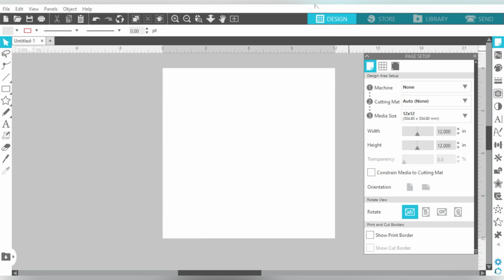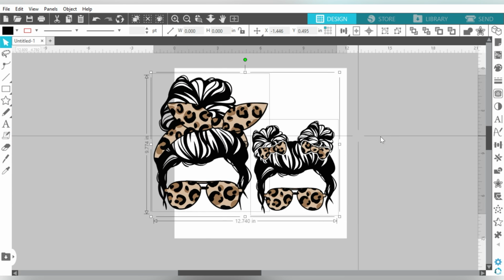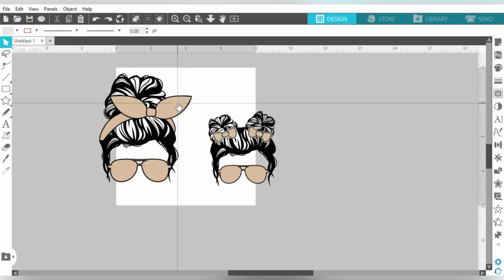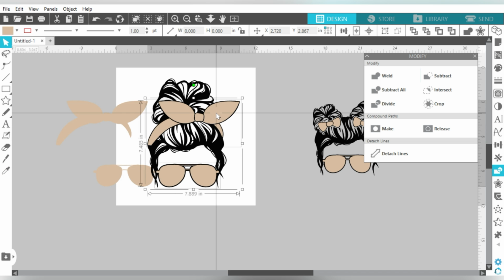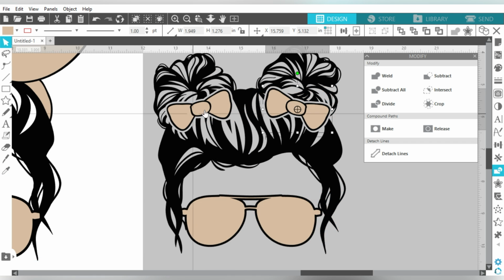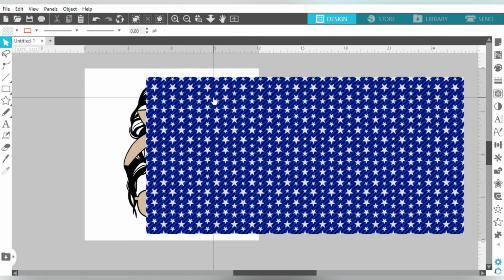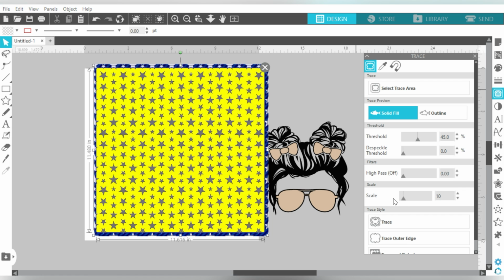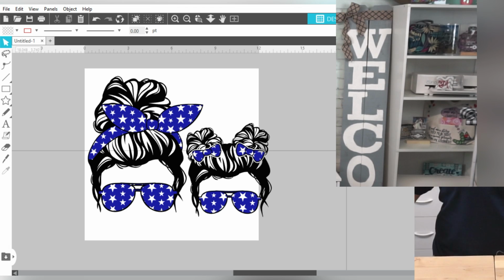✨ How to Change Patterns on an SVG File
🔥 How to Change Patterns in SVG Designs in Silhouette Studio.  Using patterns in SVG files is a growing trend across the crafting community. Today we are showing you how to utilize a file to switch out the pattern so you can get the most bang for your buck.

This tutorial is an intermediate level designer video for Silhouette Studio.  This video will walk you through examining an existing SVG file so that patterns can be swapped out with ease, then proceeding to swap the pattern for printable designs and also cuttable patterns.

00:00 - Intro
01:22 - Design area
01:30 - Importing SVG File
02:10 - Editing your SVG file
07:15 - Base file
07:55 - Adding the pattern to the base file
11:30 - Roundup